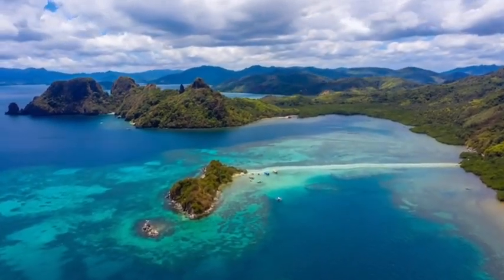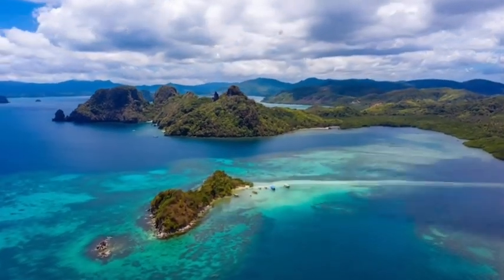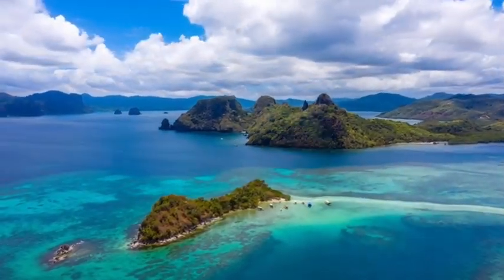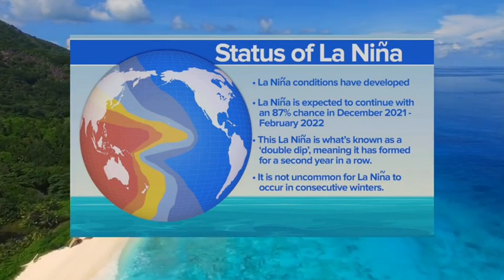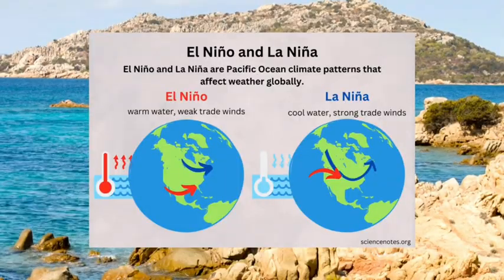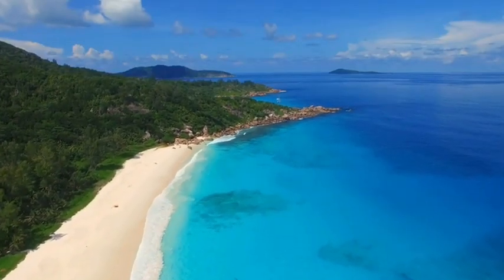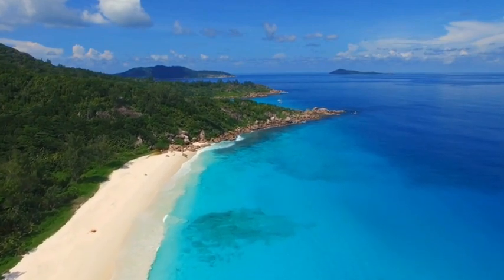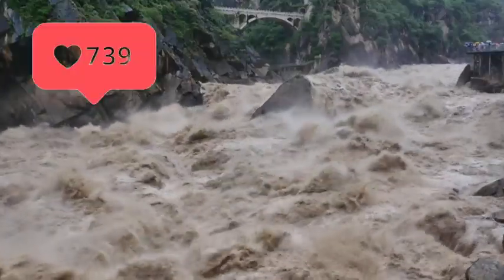What El Niño Will do to Earth in 2024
In This episode, we examine the effects of the El Niño phenomenon. See how this complex weather pattern, which originates in the Pacific Ocean, can cause many environmental changes around the world. We will explore the facts behind El Niño and understand how it disrupts normal weather patterns and leads to extreme events such as floods, droughts and extreme storms. It features expert analysis to predict the likely impacts of El Niño in 2024.
From changing marine ecosystems to agricultural and water resource challenges, we explore the wide-ranging implications of this natural phenomenon. The video also highlights the importance of preparedness and adaptation strategies by communities and governments around the world. Featuring interviews with climate scientists, meteorologists, and environmentalists, the video is not just a prediction of the future, but a call to action for global awareness and response to climate-related challenges.
Join us as we explore the intricacies of El Niño and its impending impact on Earth in 2024. Your participation helps us spread awareness and foster a society ready to tackle global environmental challenges.

El Niño
La Niña
Earth
space
Facts